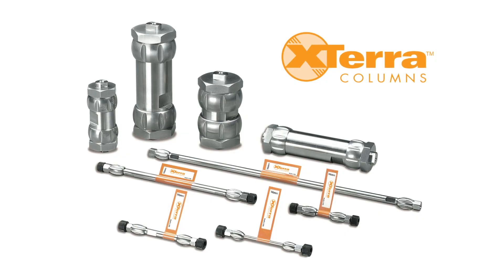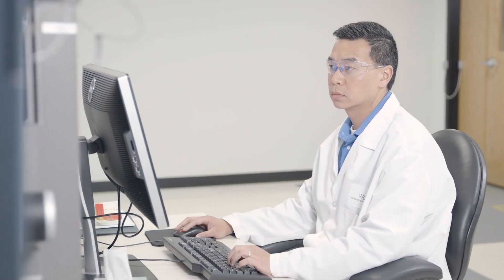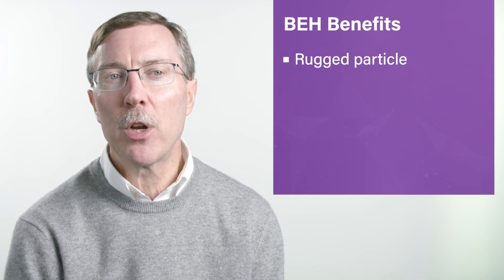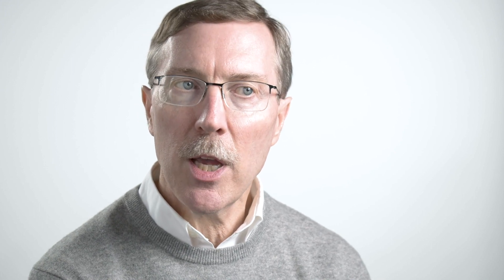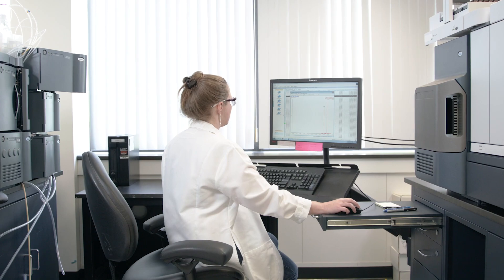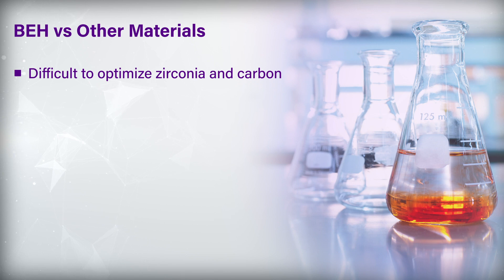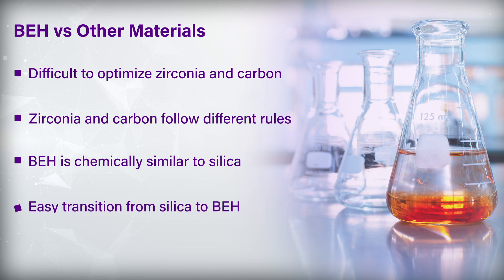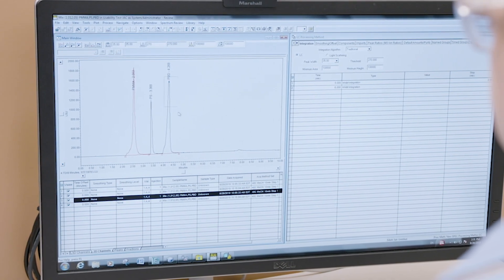BEH Columns – Celebrating 20 Years of Hybrid Technology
A brief look-back at how Waters BEH (Ethylene Bridged Hybrid) column technology changed the liquid chromatography landscape.